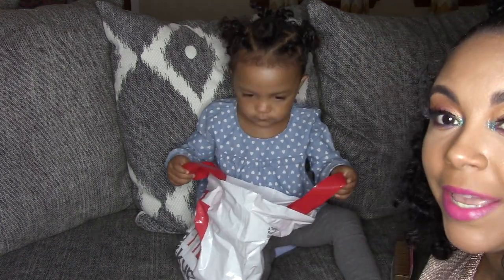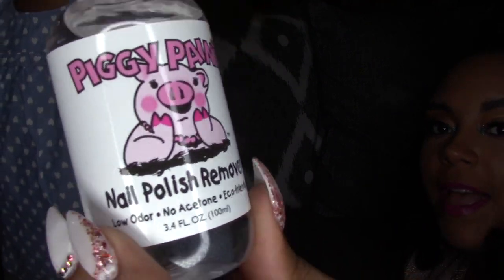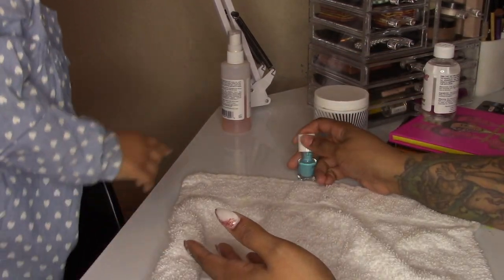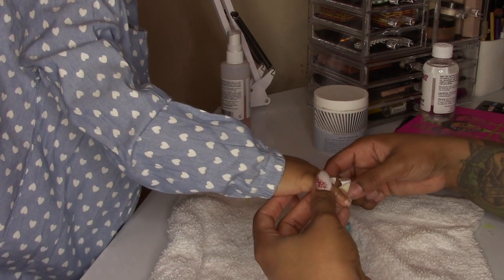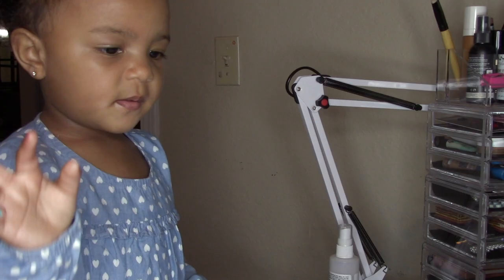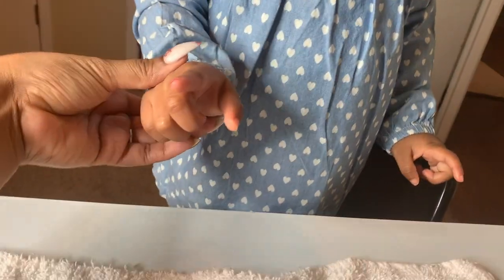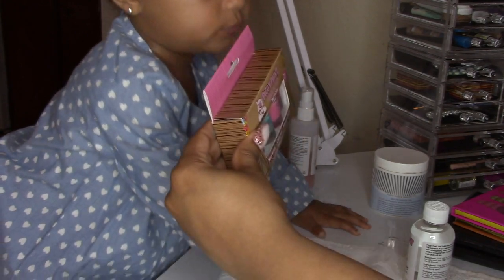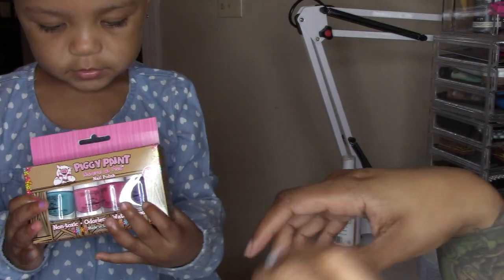KIDS POLISH-Piggy Paint Unboxing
My daughters first polish and unboxing video